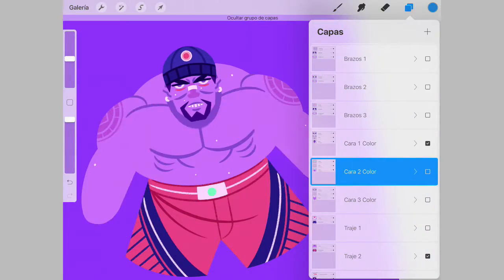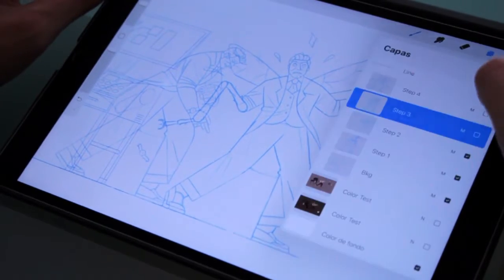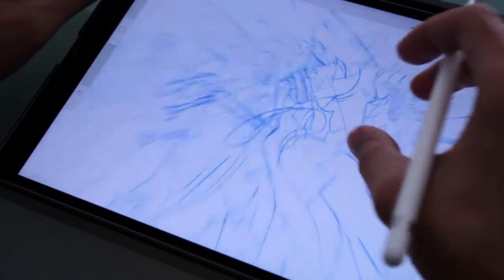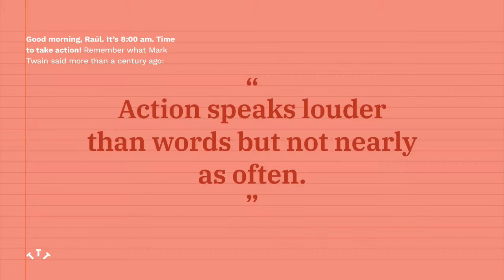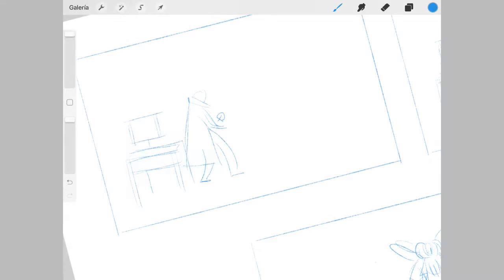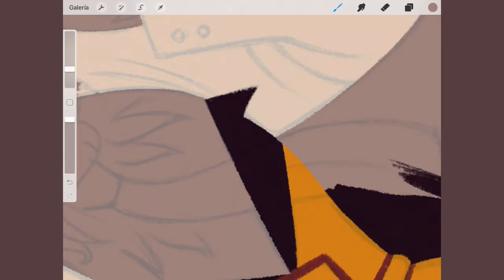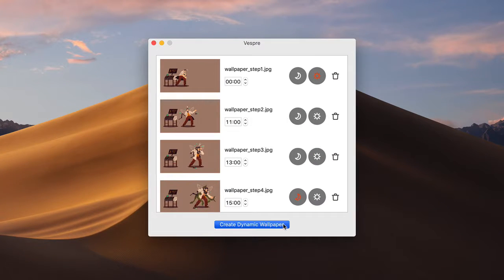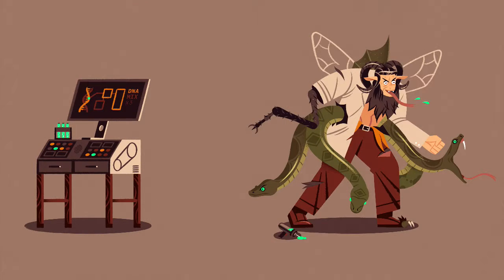Design a dynamic wallpaper for Mac OS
A carefully crafted Skillshare class to learn how to create a dynamic wallpaper for Mac OS, using your creativity and a completely free application specifically designed for this class.

To take this class and many others, use this link and earn 2 free months of Skillshare premium